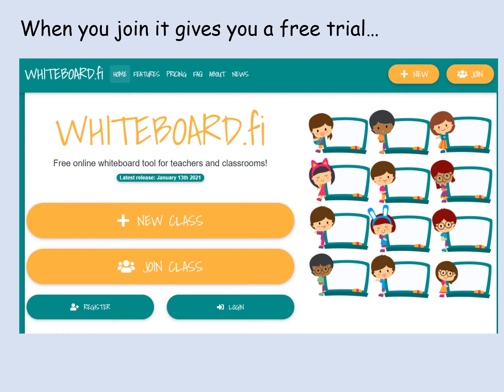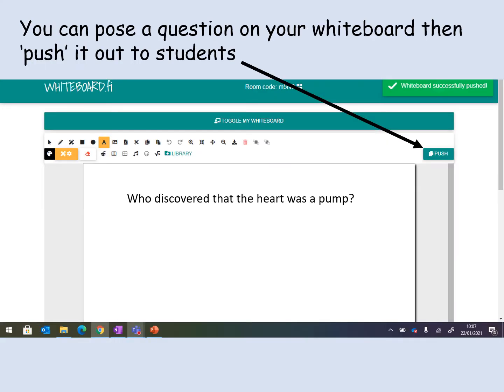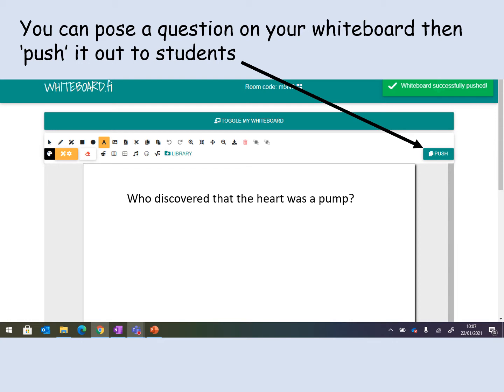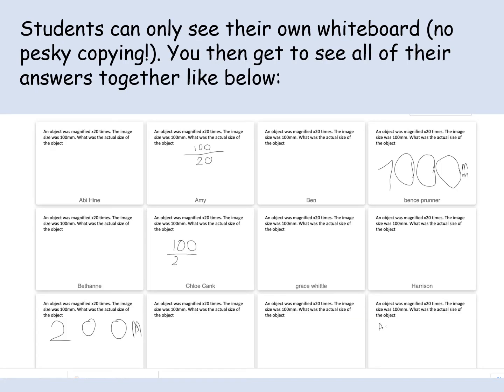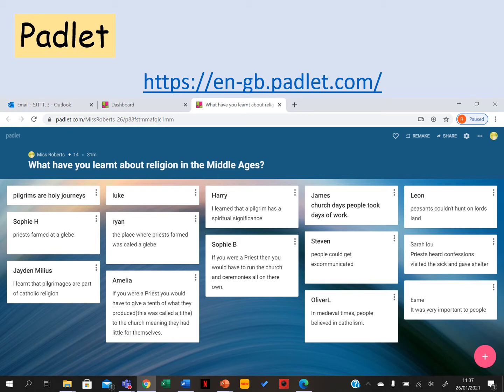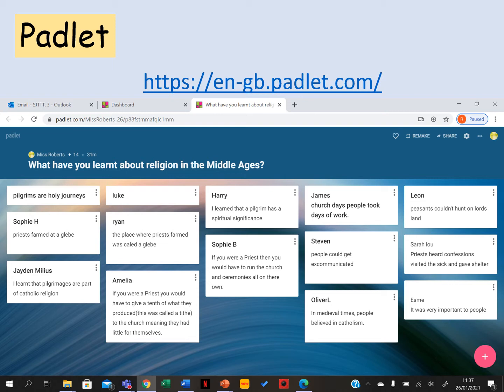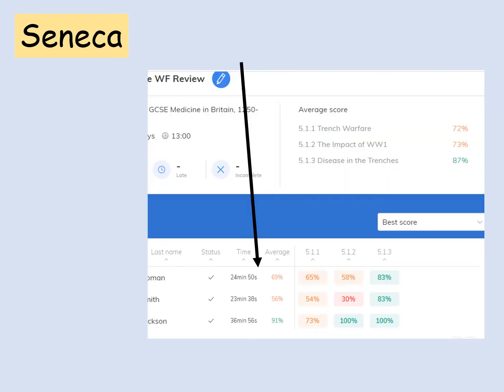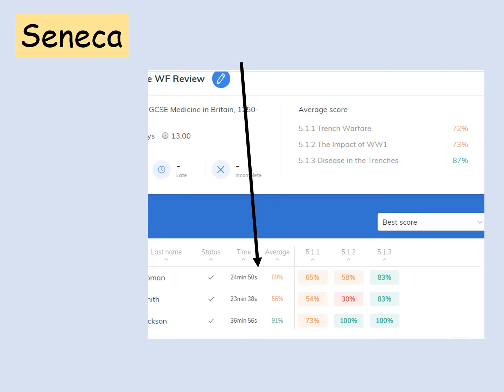Online Platforms With Teams Audio EB